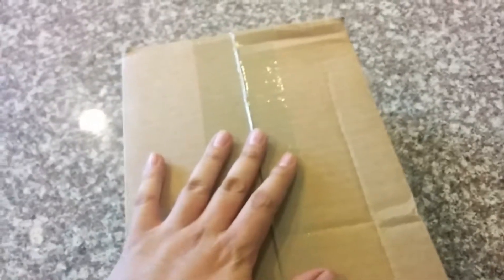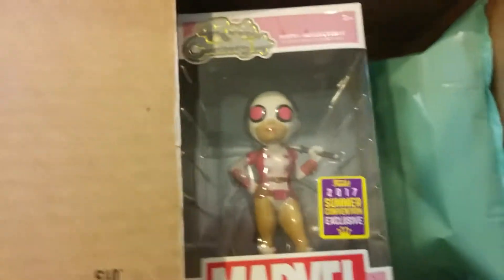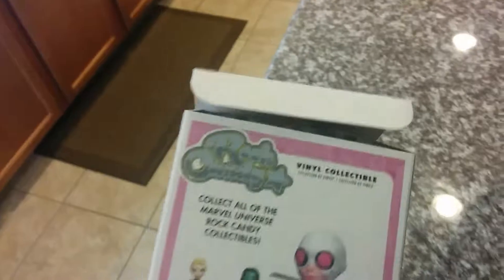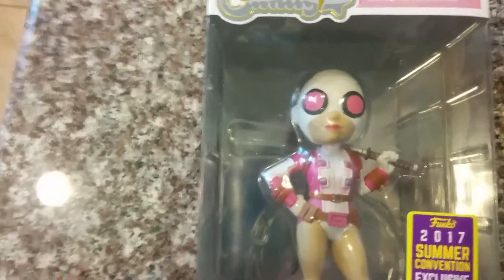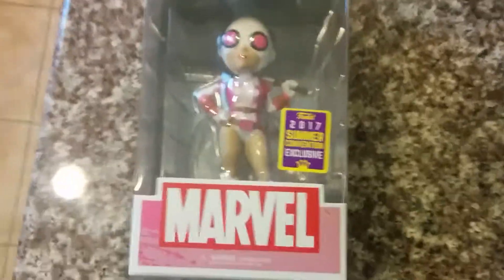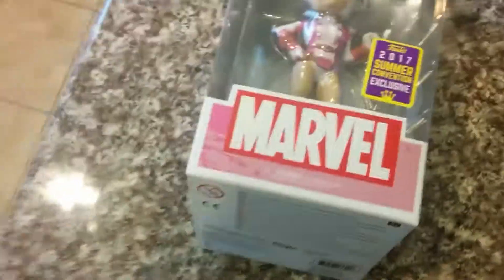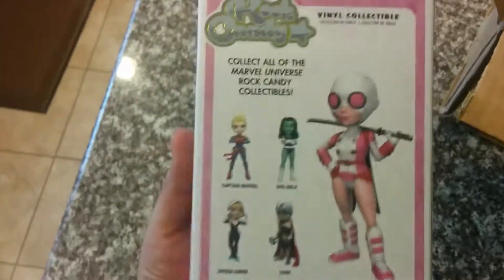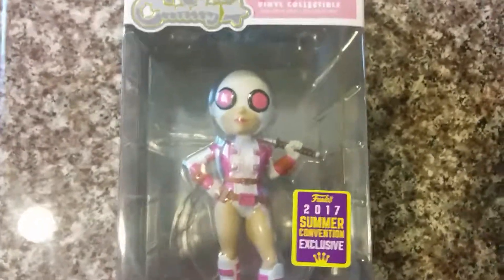Gwenpool Rock Candy Comic Con exclusive 2017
As you all know I'm a huge Gwenpool fan, so when this was announced you know I had to get my hands on it.